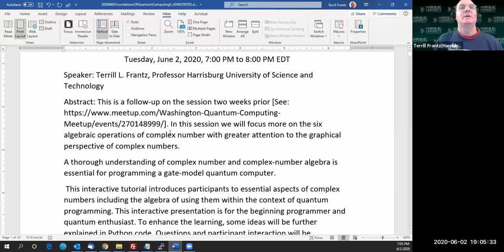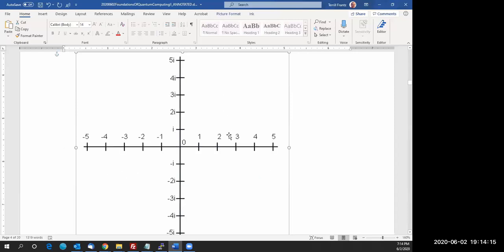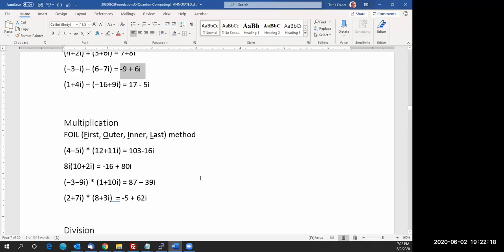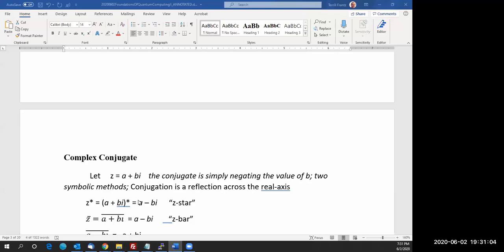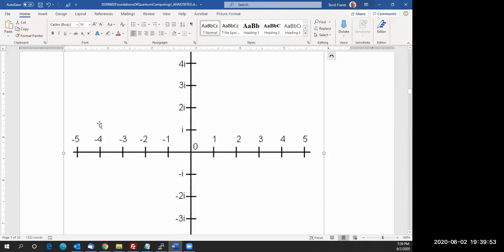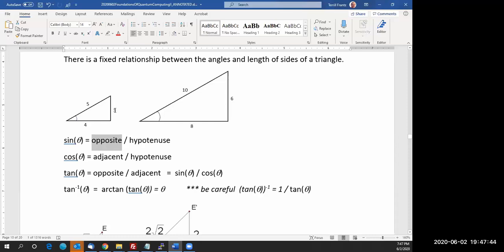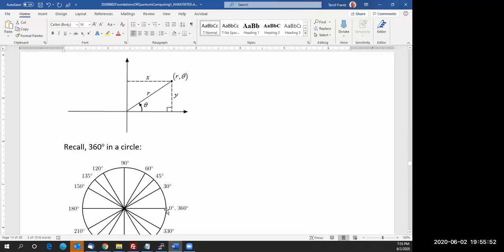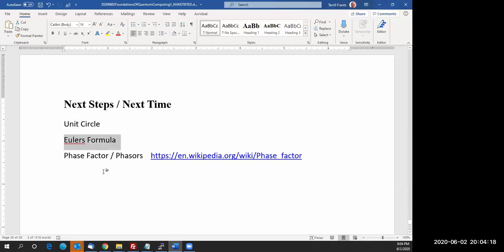Foundations of Quantum Computing: Complex Numbers II w/Terrill Frantz -- Meetup-Lite 20200602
Content level: 100 Introductory

Speaker: Terrill L. Frantz, Professor Harrisburg University of Science and Technology

Abstract: This is a follow-up on the session two weeks prior In this session we will focus more on the six algebraic operations of complex number with greater attention to the graphical perspective of complex numbers.
A thorough understanding of complex number and complex-number algebra is essential for programming a gate-model quantum computer.
This interactive tutorial introduces participants to essential aspects of complex numbers including the algebra of using them within the context of quantum programming. This interactive presentation is for the beginning programmer and quantum enthusiast. To enhance the learning, some ideas will be further explained in Python code. Questions and participant interaction will be encouraged.

Bio: Terrill Frantz is a professor at Harrisburg University of Science and Technology. He holds a PhD from the School of Computer Science at Carnegie Mellon University, an EdD in Organization Change from Pepperdine University, an MBA from New York University, and a Business Administration degree from Drexel University. He has been programming classical computers for 46 years, but has recently redirected his attention to quantum computing, for the obvious reason – it is very cool! He is a budding quantum programmer like many of us, and he is passionate about helping to develop a quantum-ready workforce. This meetup event is an expression of both his passion and his self-pleasure in learning something new.